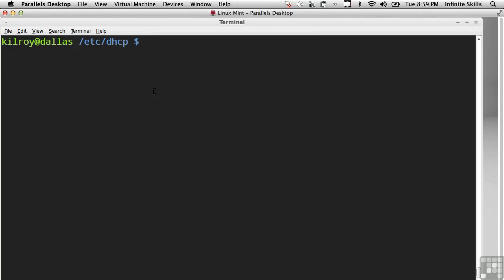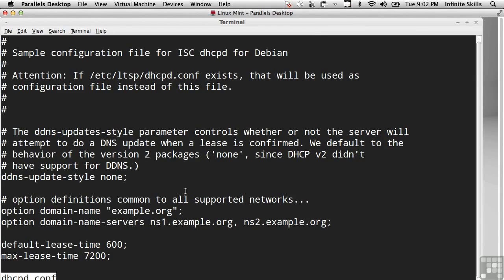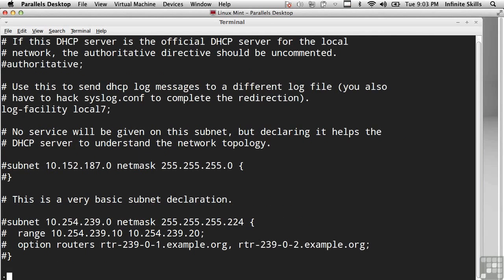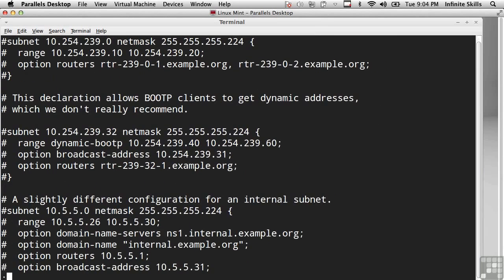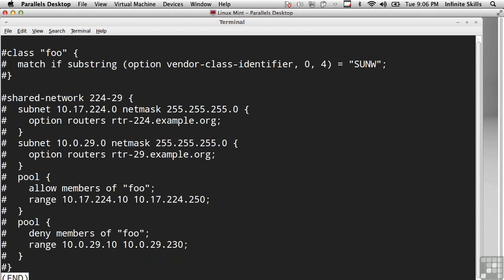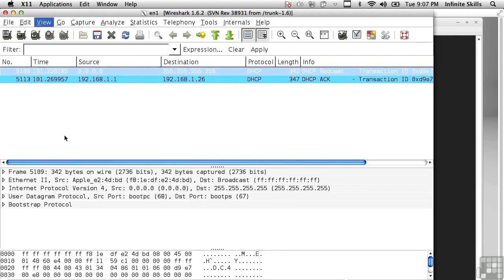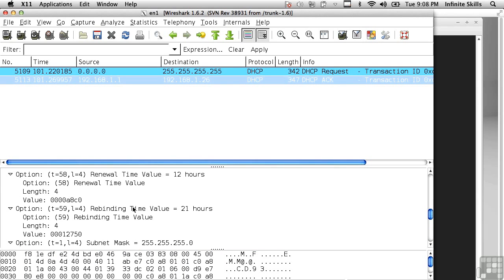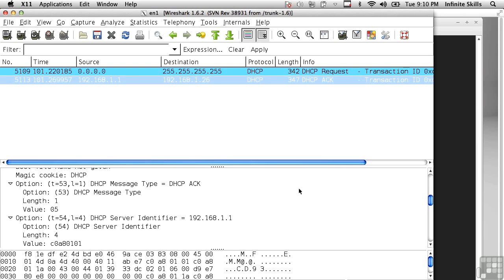Ethical Hacking Tutorial- 26 | How DHCP works